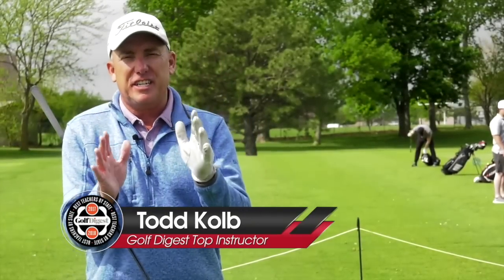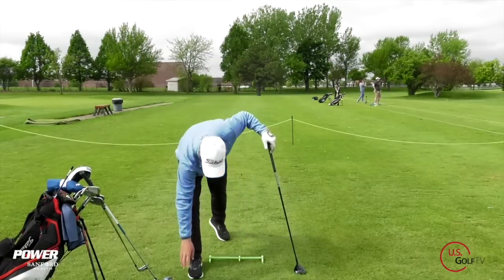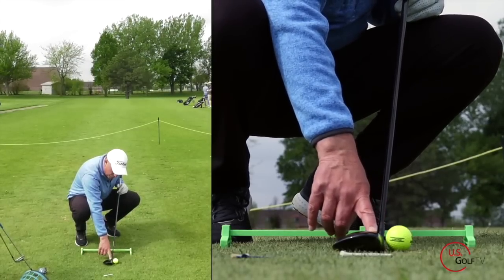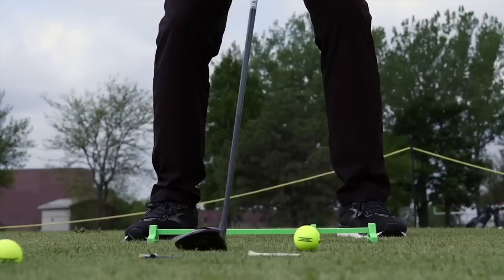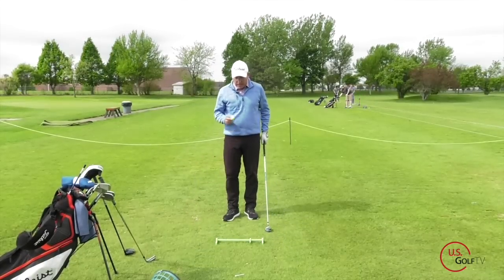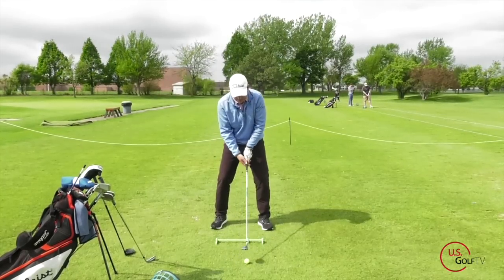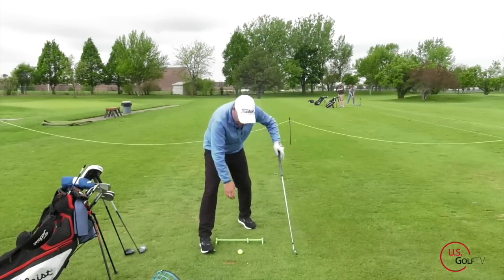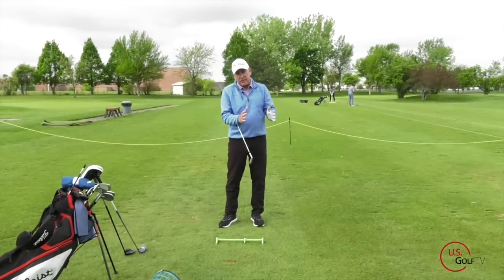How to Hit Tee Shots WITHOUT Driver | Ball Position and Tee Height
Learn how to hit tee shots when you don't use driver, including the proper ball position and tee height for each club!

You have seen countless videos on how to tee off with your driver, but what if you want to use a different club?  In this golf lesson, Todd Kolb shows you proper tee height and golf ball position for each club in your bag:
 -  how to tee up a fairway wood
 -  how to tee up a hybrid
 -  tee height for irons

You will also learn aspects of each golf swing that factor into proper tee height and what the objective is for each golf club, and why your ball position in golf changes from club to club.